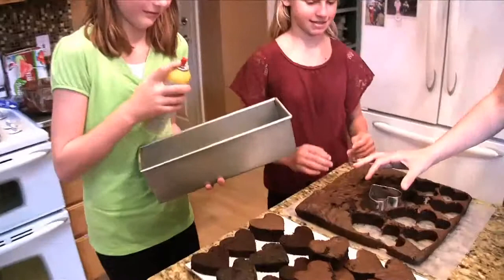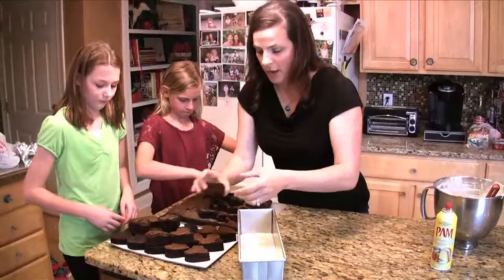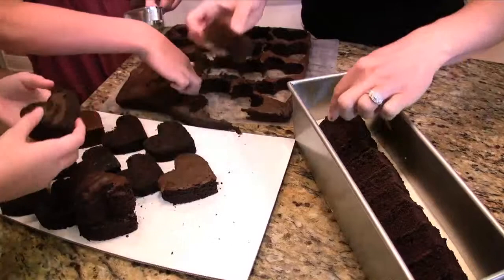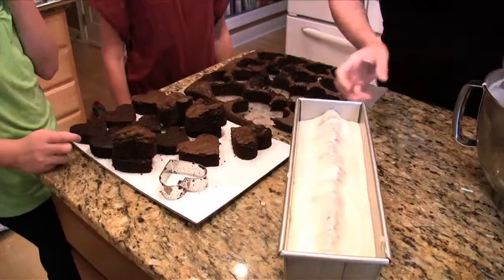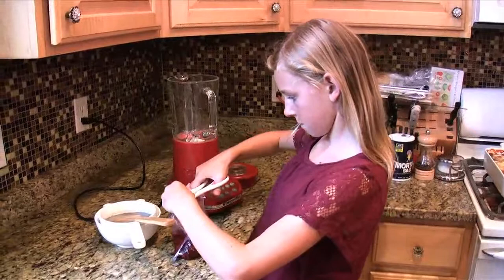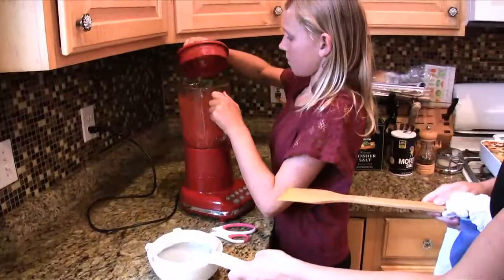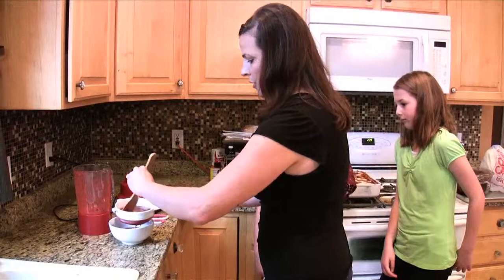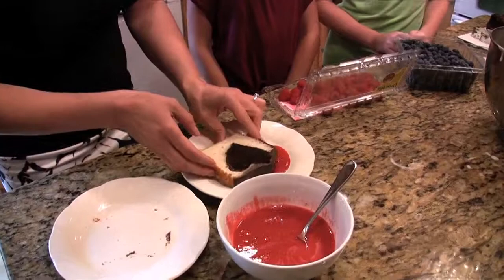Great Host: Jennifer Goldbeck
Great Host Jennifer Goldbeck shows how she makes hidden heart cake. Video by Michael Sears